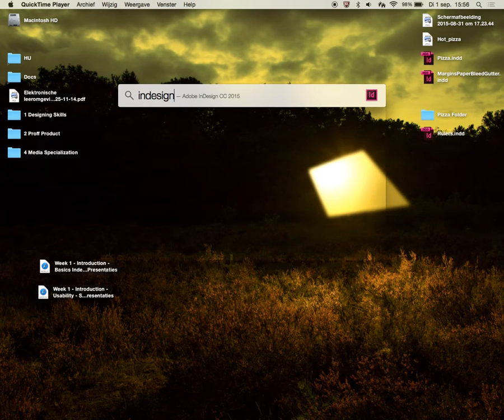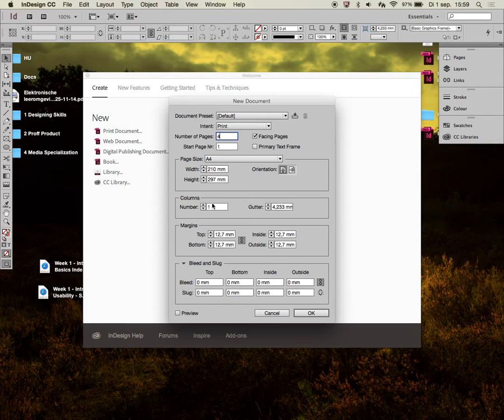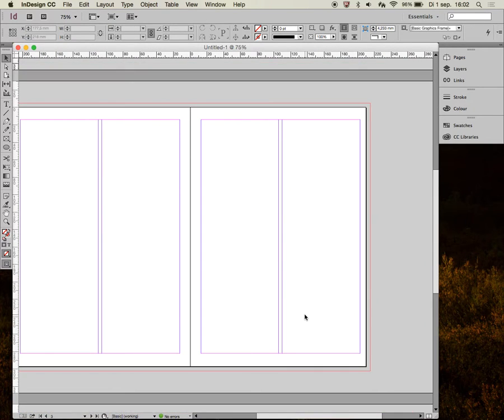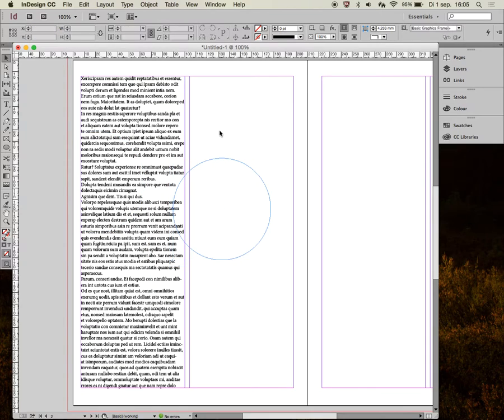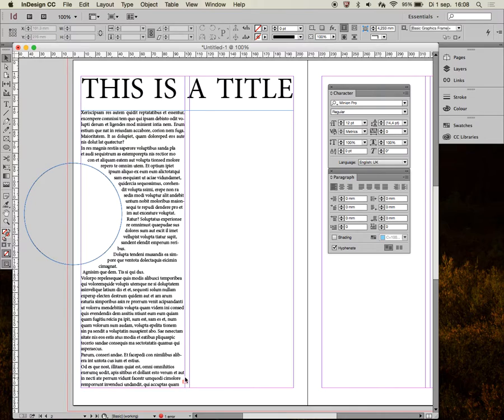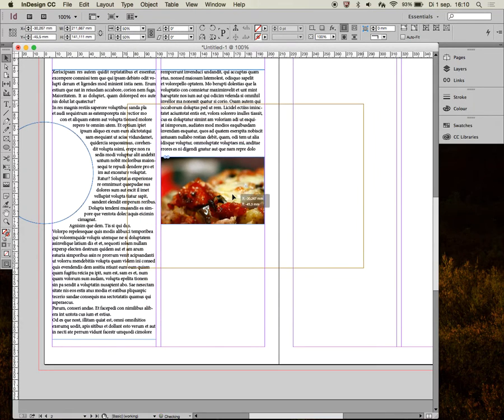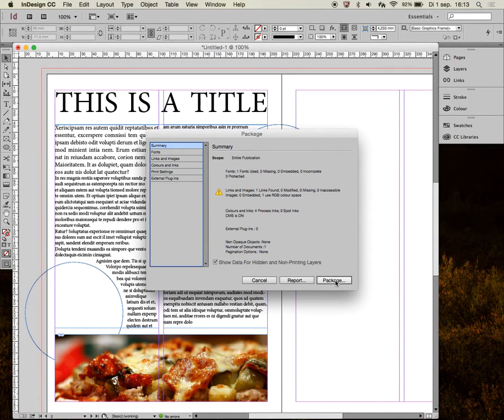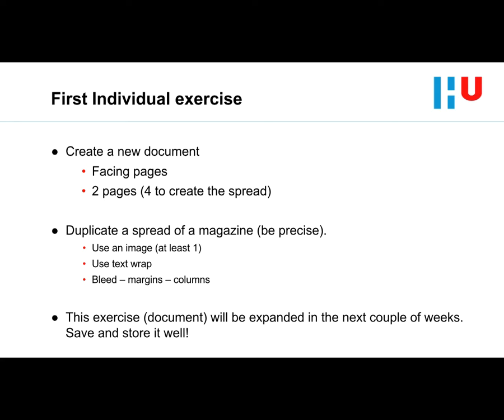Adobe Indesign Introduction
Week 1 - B07